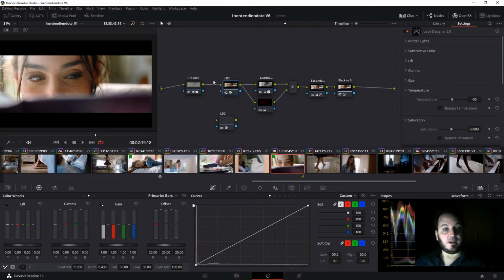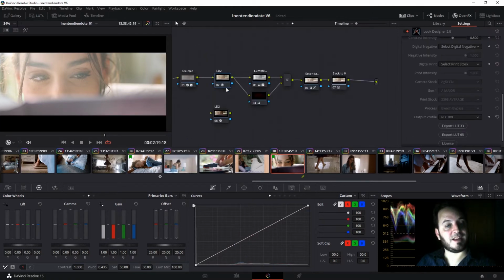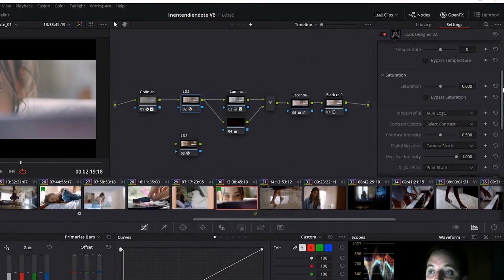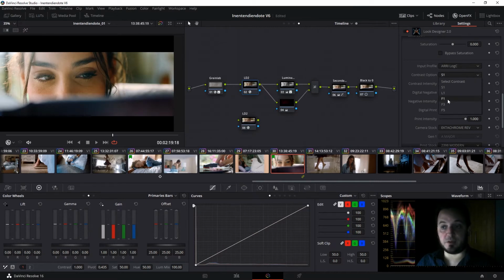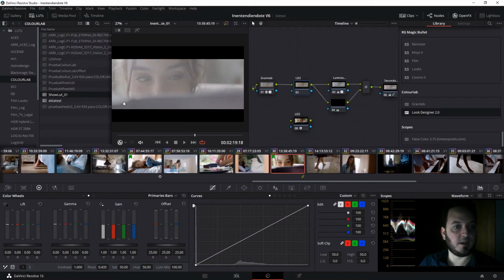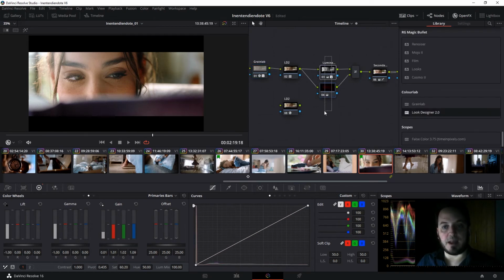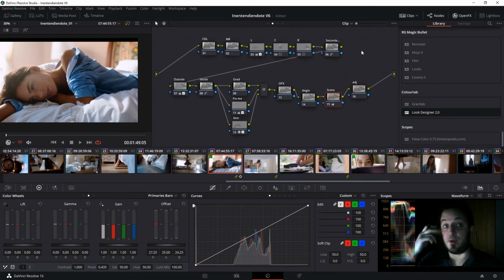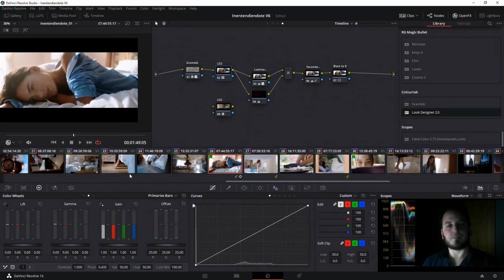Factory Driver: Julian Crespi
Look Designer is an outstanding tool that every colorist should use. It has taken my work quality to the next level while giving me all the creative control.

Also, I can rest assured that it's grounded in tested color science and correct film emulation. This is an amazing tool that allows you to stay true to the nature of film while creating amazing looks.

It's a major upgrade to speed because it allows you to create in a color managed workflow with a single node and output to every major color space. Look Designer is now at the core of my color workflow, making me a faster and more creative colorist.

-Julian Crespi